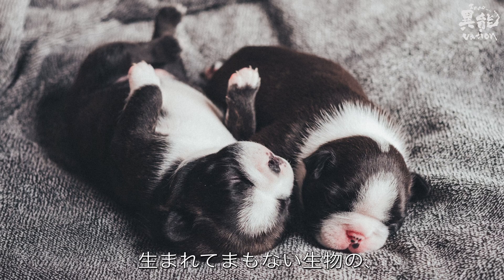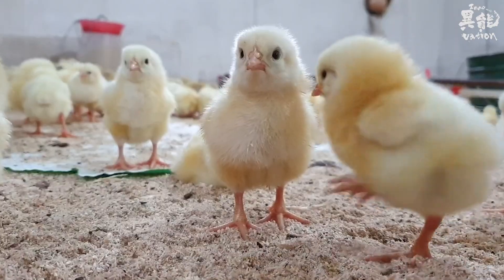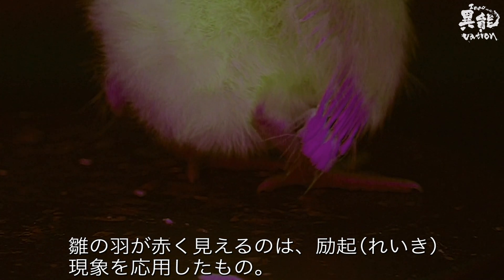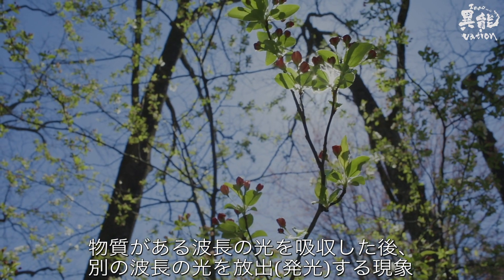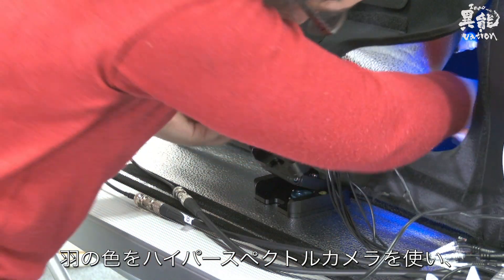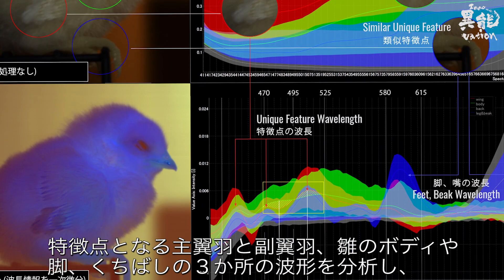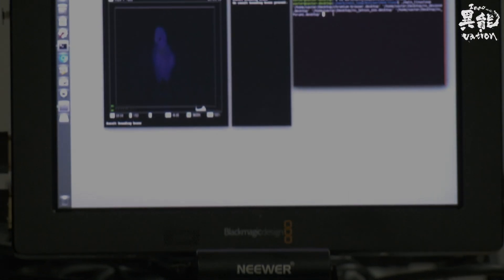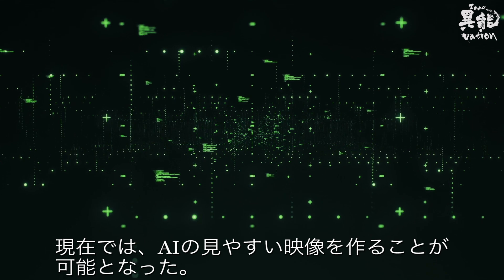ロボットによる初生ひな雄雌鑑別：Identification of Newborn Chicken's Sex 〜Special video ver.〜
Separating baby chicks based on sex is a time-consuming process due to the hands-on nature of the job. Thanks to new technology that takes advantage of natural light wavelengths, the process can be made simpler and more automated.

これまで、ひなの雄雌は羽の長さで鑑別されてきましたが、肉眼では見分けがつきにくいのが難点でした。そこで、ハイパースペクトルカメラを使って光の成分を分析し、特徴がわかりやすく表示できるようにしたものが「初生ひな雄雌鑑別」です。
まず、特徴点となる主翼羽と副翼羽、雛のボディ、脚や嘴などの3か所の波形を分析し、映像領域の技術で、補色関係である「緑」と「赤」に色の割り振りをおこないます。そして、特徴点の羽を赤く強調させ、AIに羽の長さを解析させ、雄雌の鑑別可能にしています。

雛の羽が赤く見えるのは、励起（れいき）現象を捉えたもので、物質がある波長の光を吸収した後、別の波長の光を放出(発光)しています。これまで鳥類での励起（れいき）現象が確認された報告は見つけられていませんでした。

現在は研究が進み、AIがより正確に判別できる映像の作成が可能となっています。